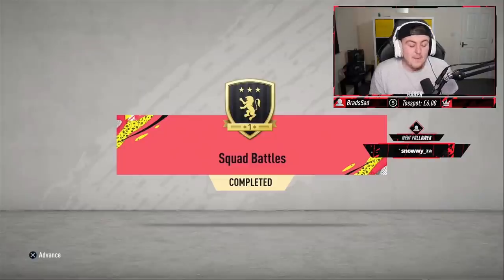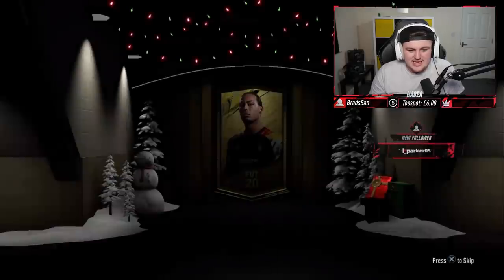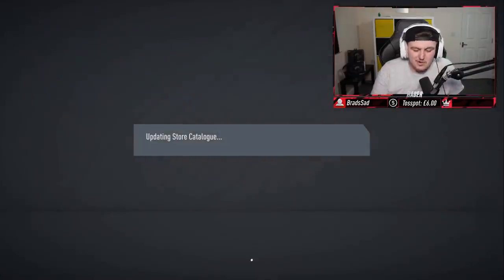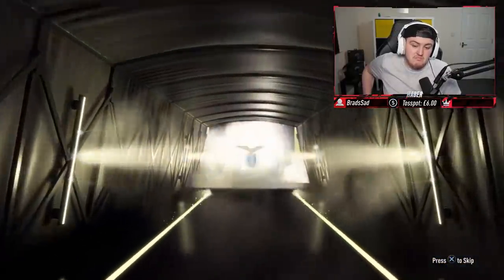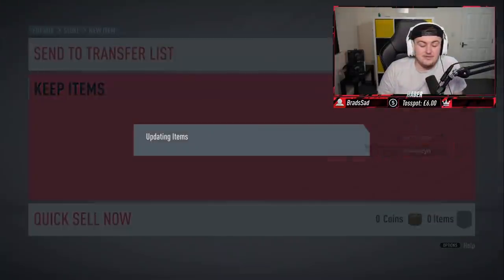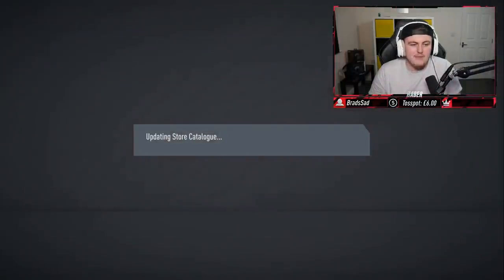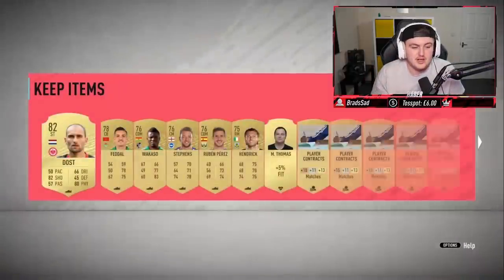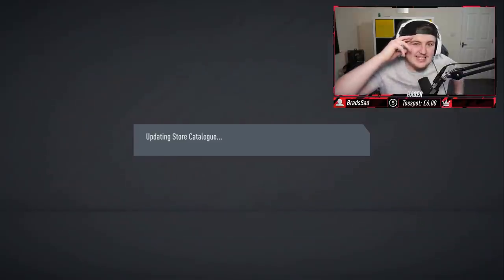BASE ICON PACK! ELITE 1 SQUAD BATTLES REWARDS! FIFA20 ULTIMATE TEAM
Fifa 20, Ultimate team, Elite 1, Squad Battles Rewards, Base Icon Upgrade, Baby Icon, Base Icon Pack, Icon SBC, Pack Opening